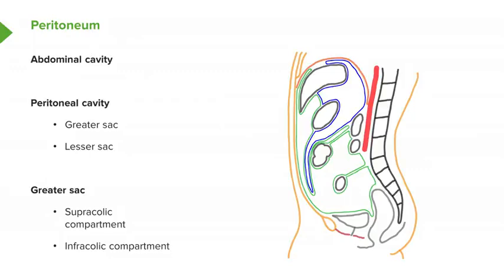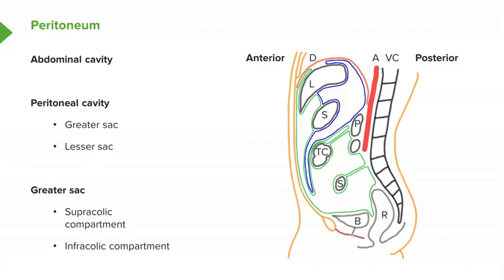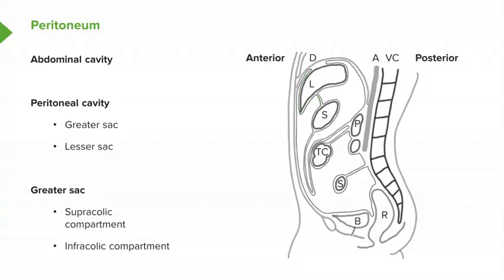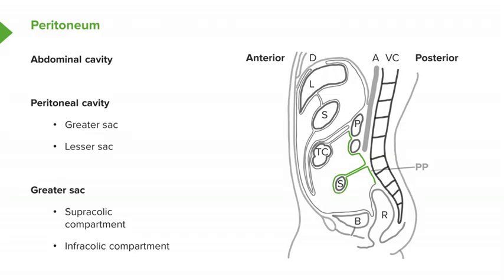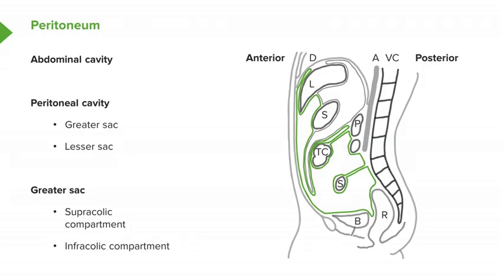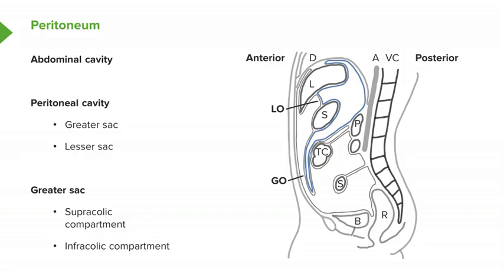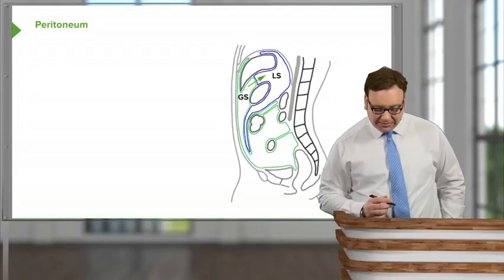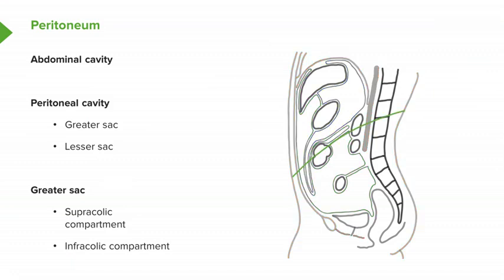Abdominal Cavity – Peritoneum